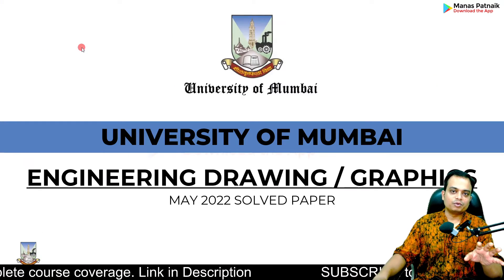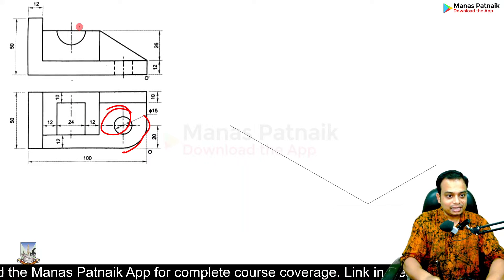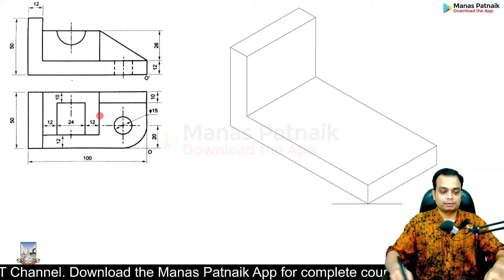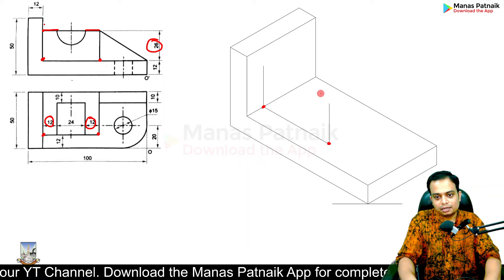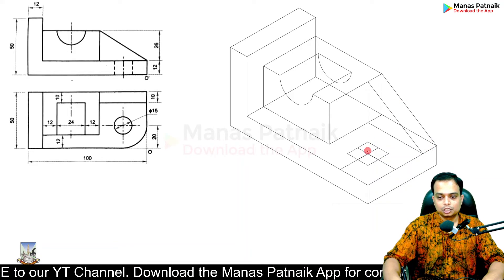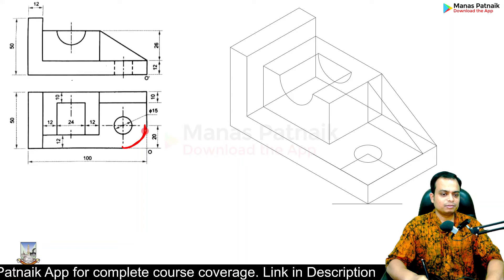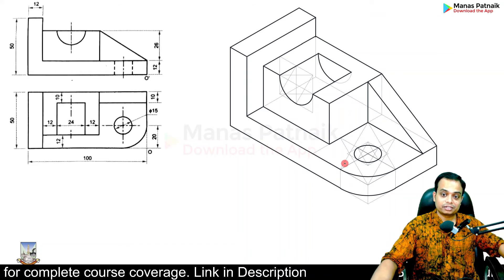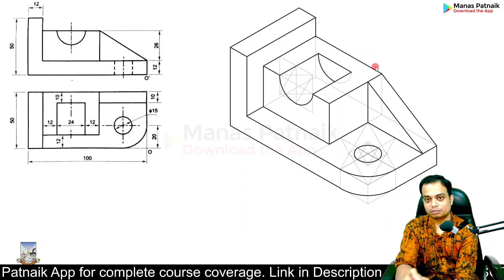Mumbai University | May 2022 | Engineering Graphics | PYQ | Q3(a) | Isometric View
Description: Draw Isometric view of the given FV and TV.